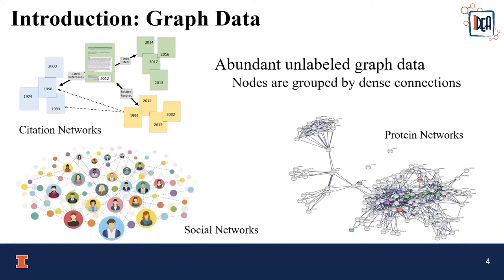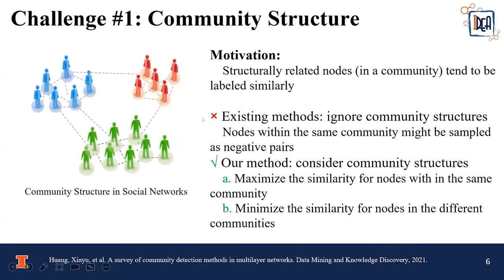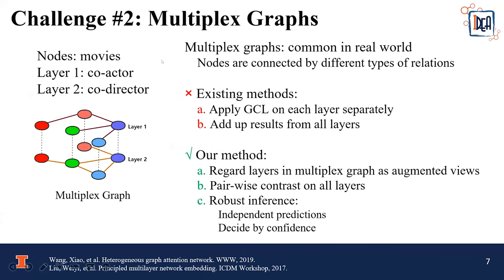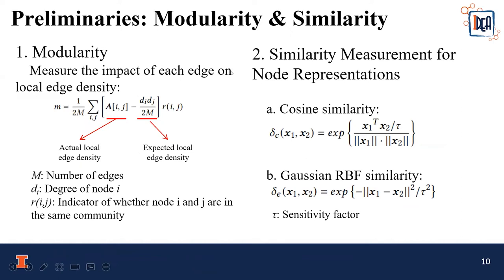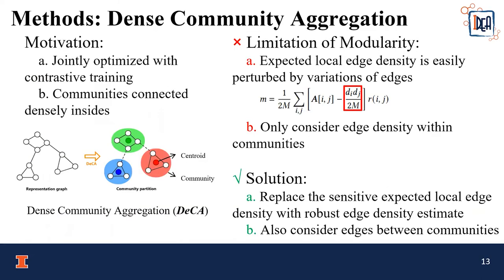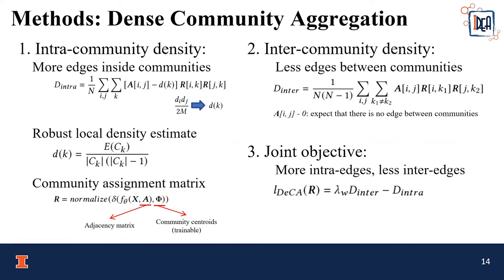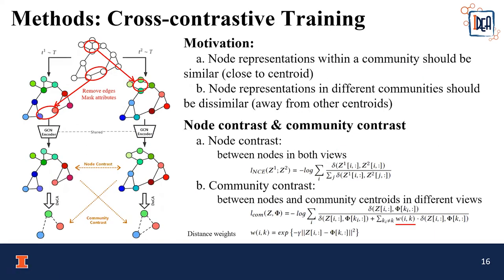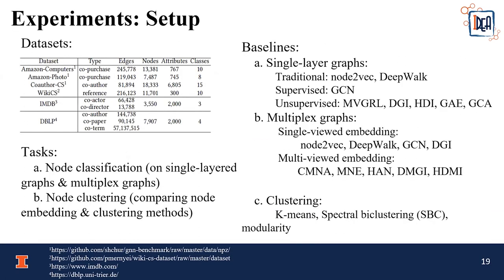Graph Communal Contrastive Learning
Social Network Analysis and Graph Algorithms: Clustering and Contrastive Learning